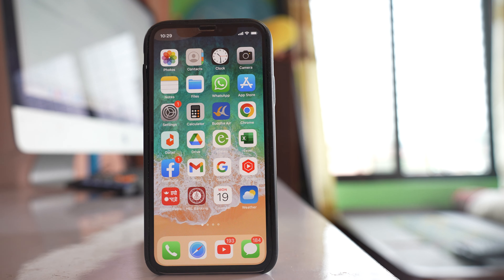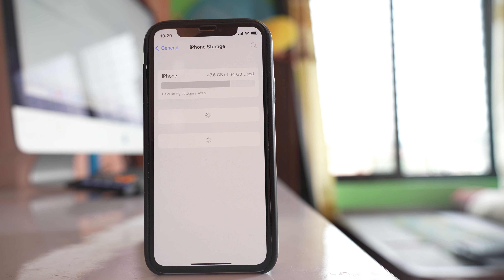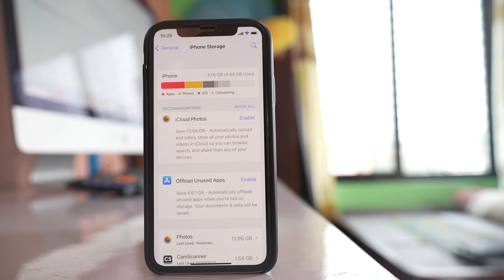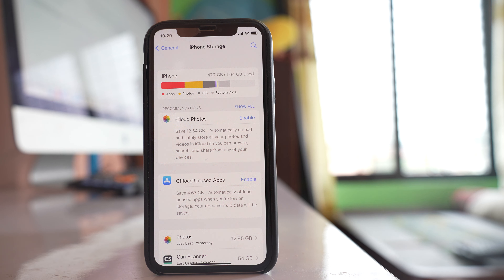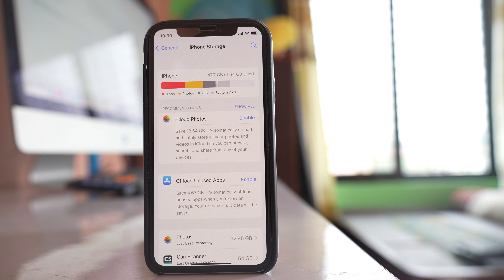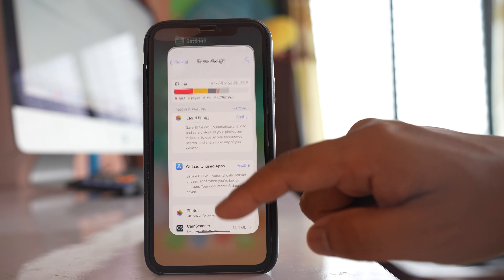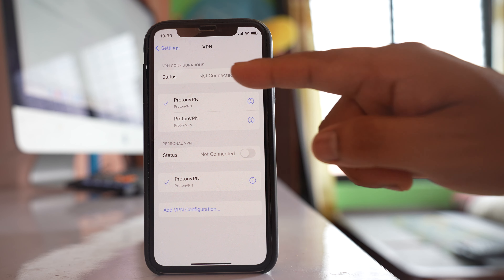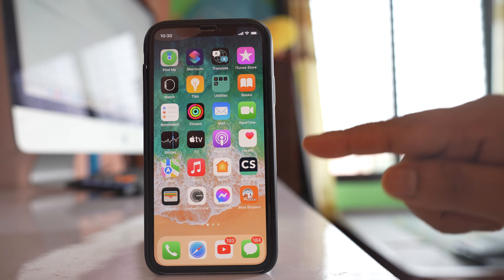Can't update your iPhone or iPad to new version. Here's What you need to check.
Can't update your iPhone or iPad to new version. Here's What you need to check. Failed to update iPhone

If you are not able to update your iPhone to the latest version then there are few things that you can check. The first thing is you have to make sure that your iPhone meets the requirement that is used to download the new version of iOS software. You have to check the amount of space that you need, the processor and you have to check the model of iPhone that is minimum needed to download the new iOS version.

The second thing that you have to check is you have to see how much of  space is left in your iPhone. Go to "settings". Then you have to go to General - iPhone storage and here you can see how much of a space is left. For me I have used 47.6 gigabyte out of 64. So I have enough space left to download the new version of iOS software. The third thing that you have to check is you have to make sure that there is a strong Wi-Fi connection that is needed to download the iOS software. You can restart your router. You can restart your phone or if you are able to get another Wi-Fi connection try to use another Wi-Fi connection and see if you can update the software .The other thing that you have to do is try to avoid any hot spot connection and also if you are using a VPN connection in your device turn off VPN. You can go to settings - VPN and if this status is connected you have to disconnect the VPN or else if you are using a VPN app such as Proton or Nord VPN you can directly go to the application and disconnect the VPN. Lastly what you have to do is you have to make sure that there is enough charge left in your iPhone. If you have enabled low power mode like this one then disable the low power mode and check if she can update the iOS software.